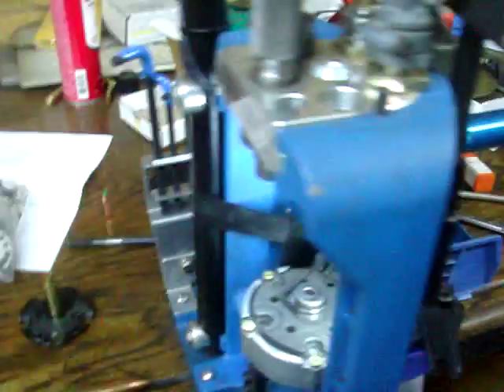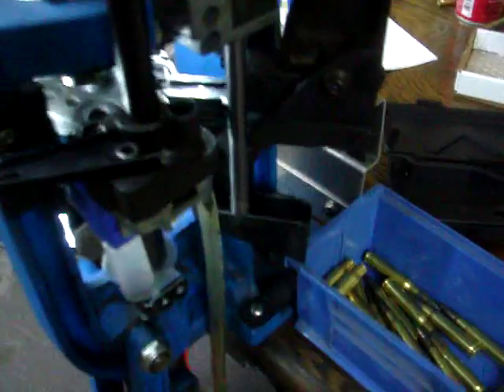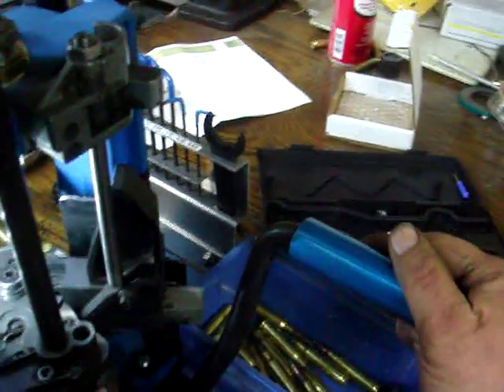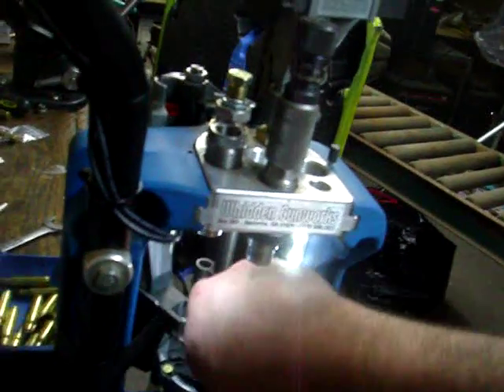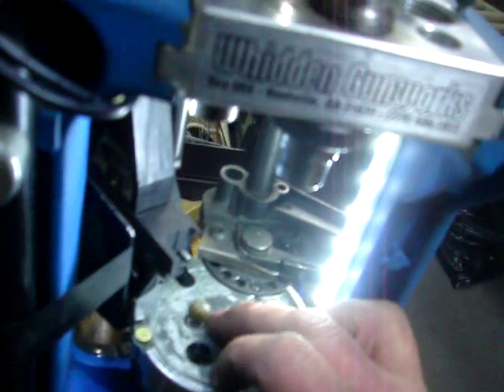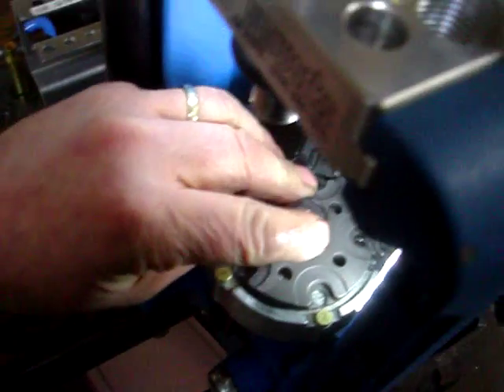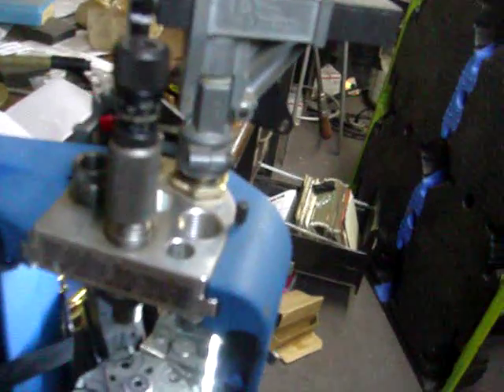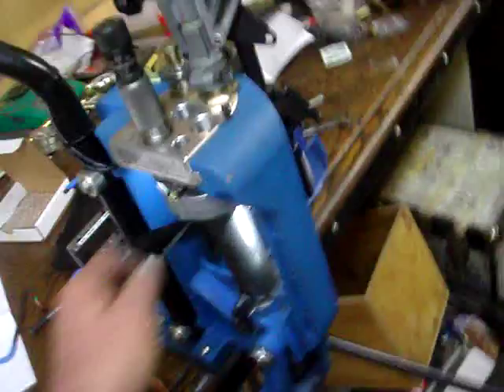Dillon Performance Improvements XL 650 / SL 900 / 1050 / Super 1050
Aftermarket Performance Improvements for Dillon Reloading Machines